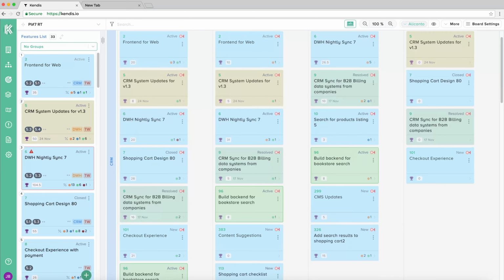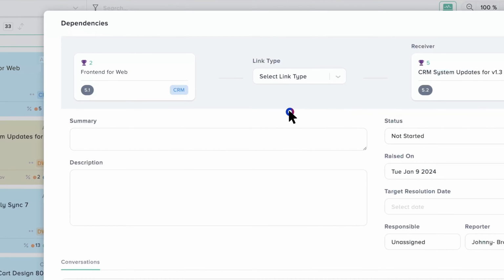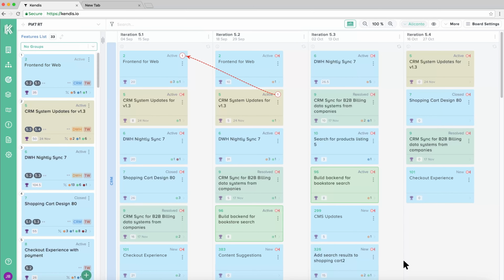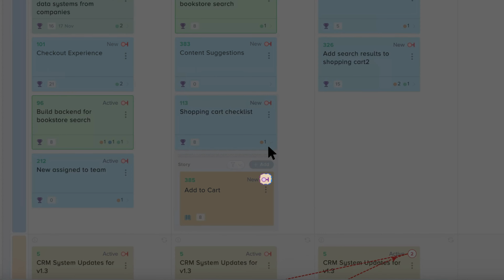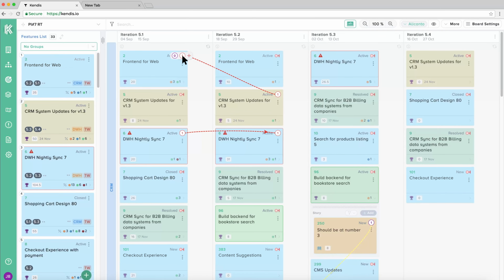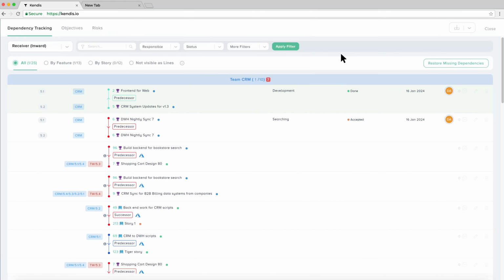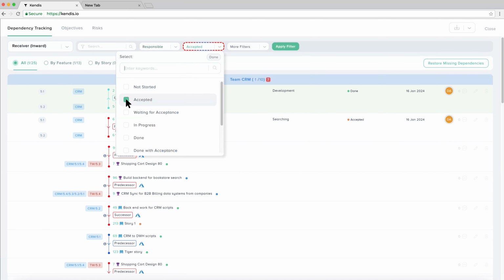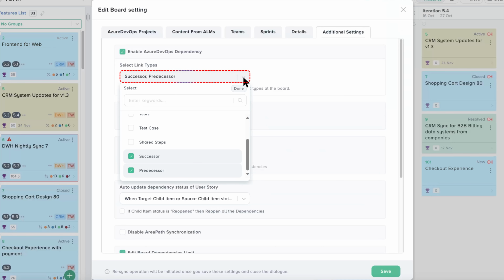Dependencies Overview for Kendis Board Integrated with Azure DevOps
Gain insights into managing dependencies on the Kendis Board integrated with Azure DevOps in this comprehensive overview. This tutorial explains how to visualize and track dependencies effectively, ensuring seamless collaboration among teams. Learn how to utilize Kendis features to manage risks, monitor progress, and align objectives across your projects. Perfect for project managers, Scrum Masters, and Azure DevOps users looking to optimize their workflow and improve project delivery through effective dependency management.